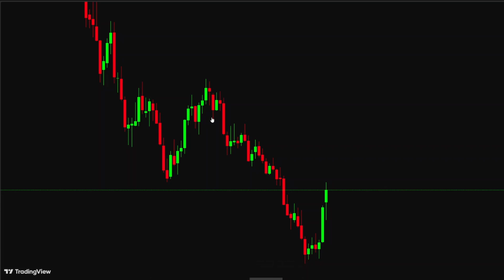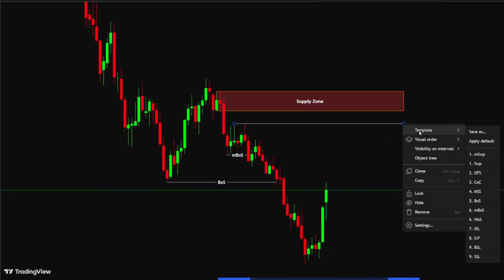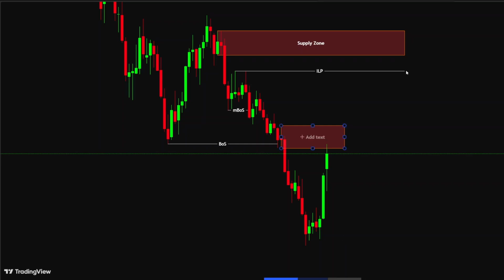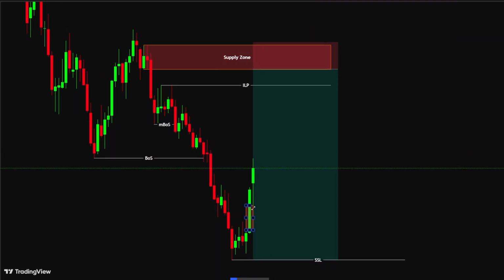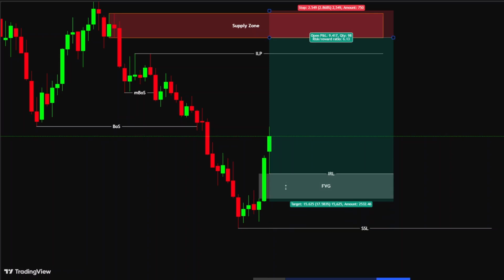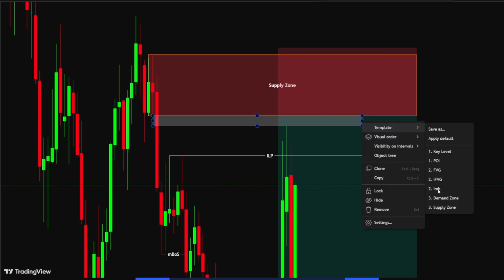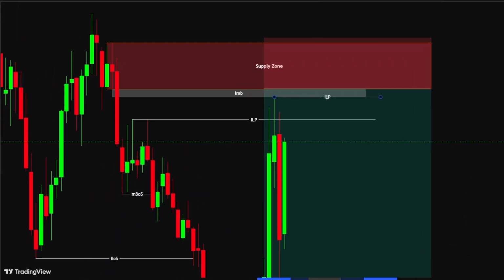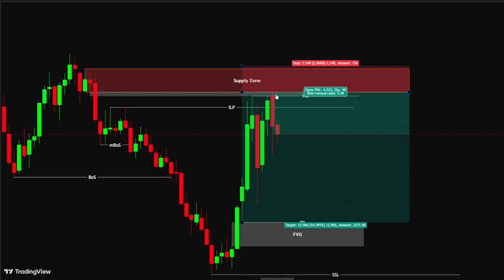Stop BE Regret – Take TP at IRL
Are you tired of watching price come back to breakeven and erase your gains?
This video reveals the exact strategy to secure profits at internal range liquidity instead of waiting for BE to take you out.

🔥 Inside this video:
- Stop BE regret and lock in profits
- Learn how to identify internal liquidity zones
- Discover Smart Money Concepts (SMC) + Supply & Demand precision
- Master TP placement for consistent growth

This is where traders stop losing opportunities and start trading like professionals.
Don’t let price rob you—secure profits at liquidity today.